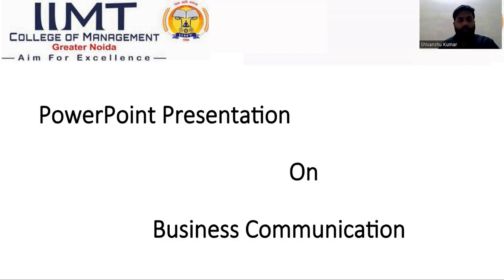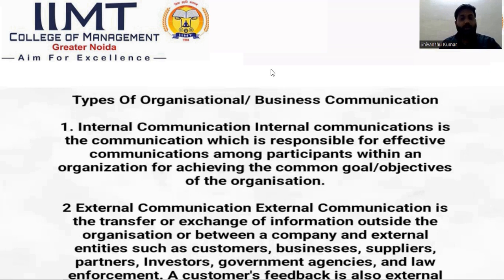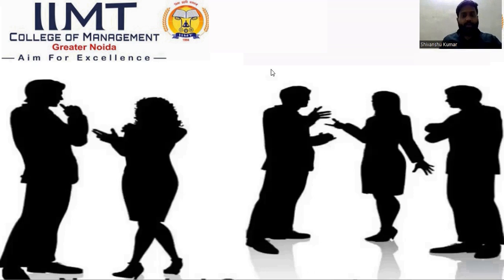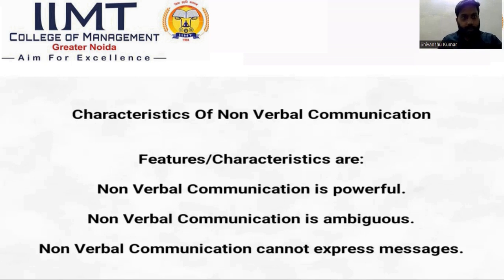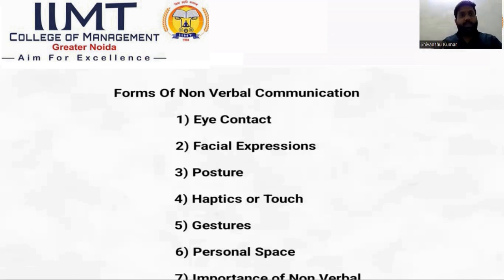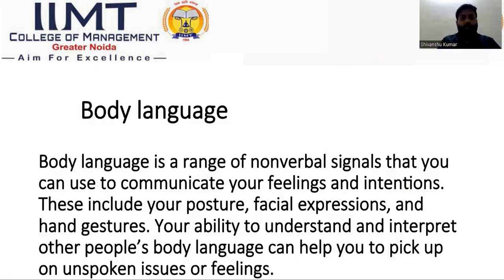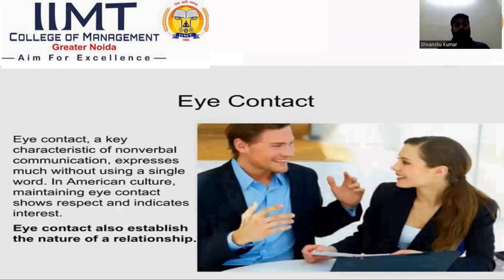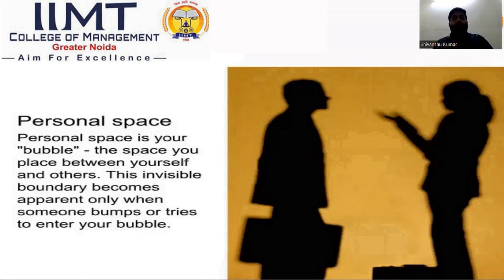Business Communication | IIMT College of Management, Greater Noida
Business communication is an essential aspect of any organization that contributes to
its success. It involves the exchange of information, ideas, and thoughts between team
members, departments, and management to achieve common goals. It is the foundation
for building strong relationships between employees, clients, and stakeholders. The
communication process includes verbal, non-verbal, and written communication that is
intended for the organization&#39;s commercial benefits.
Effective business communication is vital for any organization, as it plays a crucial role
in decision-making, problem-solving, and conflict resolution. Communication is the key
to ensuring that everyone is on the same page and that all goals are aligned towards
achieving the company mission. It fosters a healthy work environment and promotes
teamwork, collaboration, and innovation.
Lecture on "Business Communication " by Dr. Shivanshu, Assistant Professor, IIMT College of Management , Greater Noida.